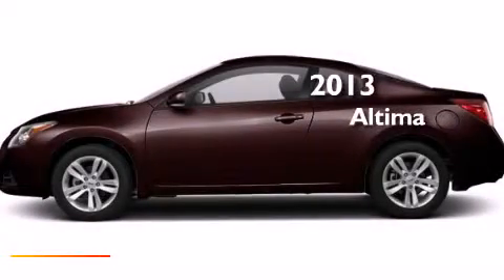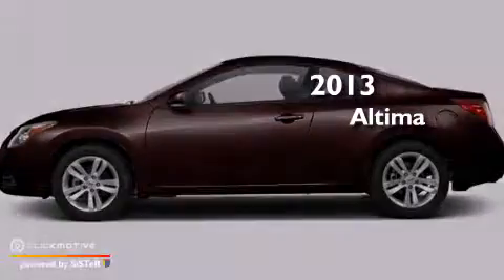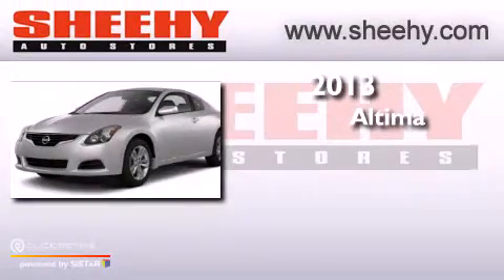2013 Nissan Altima Glen Burnie MD 21061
We have been honored to serve the Glen Burnie MD area , we promise that your experience at our dealership will exceed your expectations ! Year : 2013 Make : Nissan Model : Altima Engine : Gas I4 2.5L/152 Trans . : Variable Exterior : Crimson Black Metallic Interior : Charcoal Stock : E281490 Sheehy Nissan Glen Burnie 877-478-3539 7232 Ritchie Hwy Glen Burnie , MD 21061